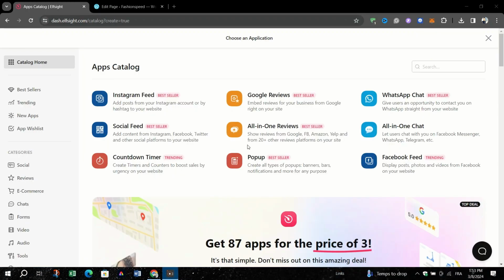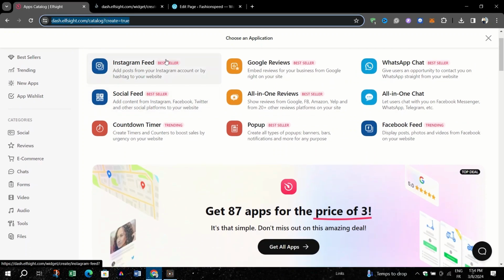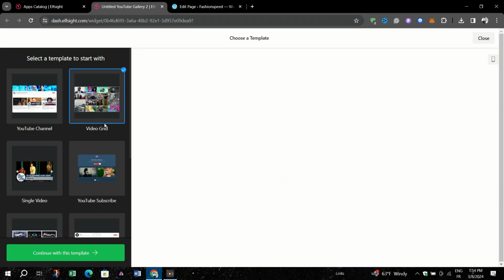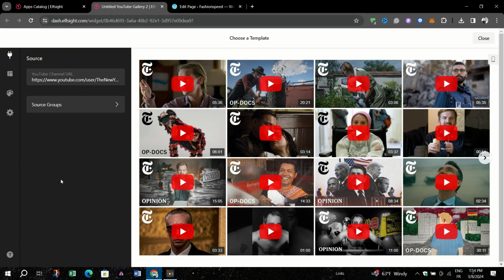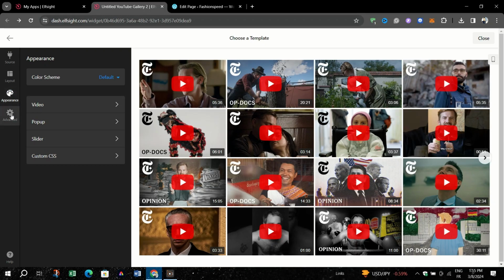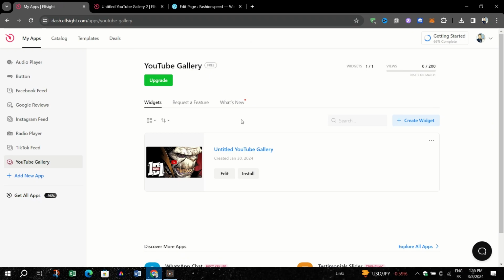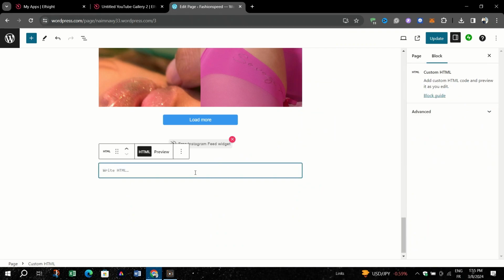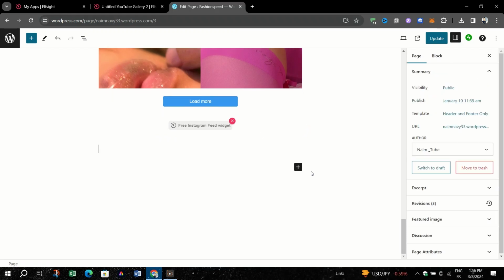How to Add YouTube Gallery Widget on Website using Elfsight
Explore how to effortlessly integrate a YouTube Gallery widget onto your website using Elfsight in this comprehensive tutorial. Enhance your website's visual appeal and engagement by showcasing curated YouTube videos directly on your site. Follow our step-by-step guide as we walk you through the setup process, from connecting your YouTube account to customizing the gallery's layout and appearance. Whether you're a content creator, business owner, or enthusiast, this tutorial will help you seamlessly integrate a YouTube Gallery widget that elevates your website's multimedia experience. Watch now and enhance your website's content presentation with Elfsight!